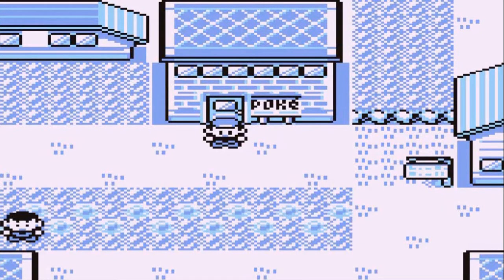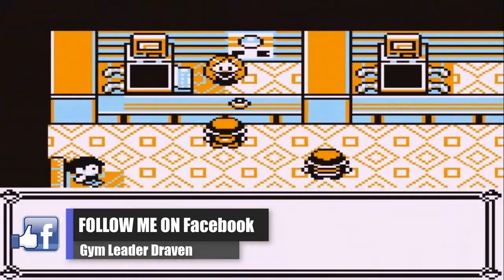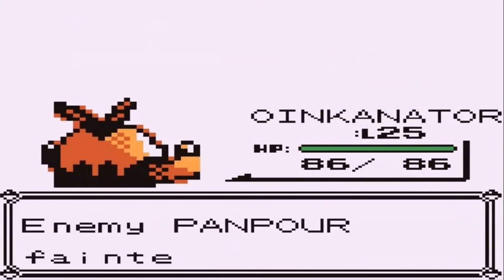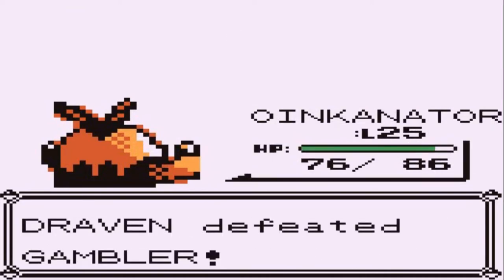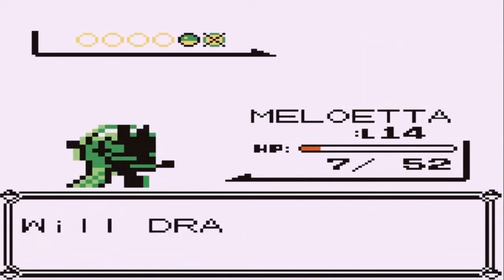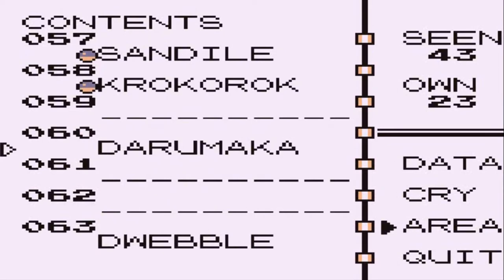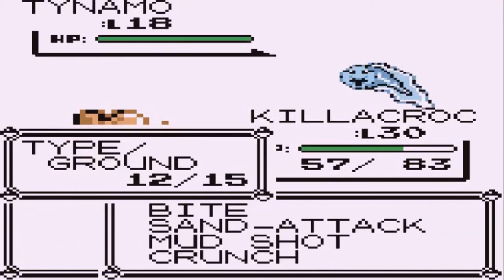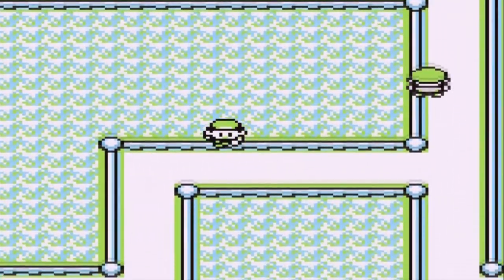Pokemon Unova Red Walkthrough Part 11: Training to be the Best!